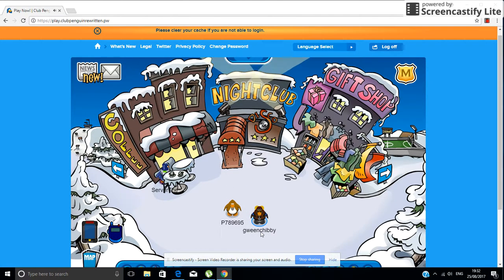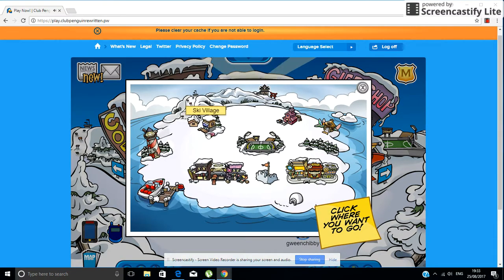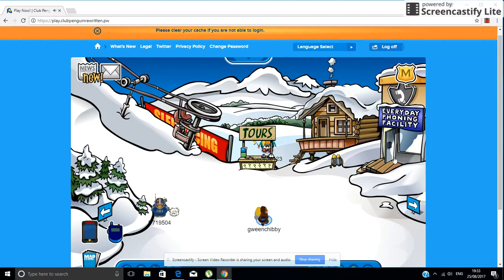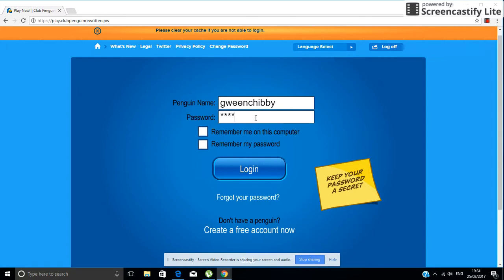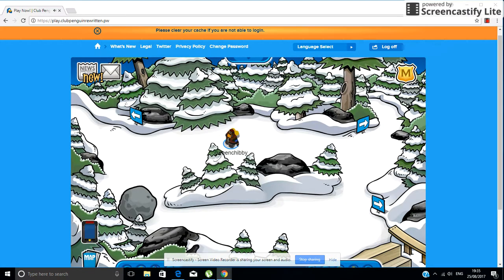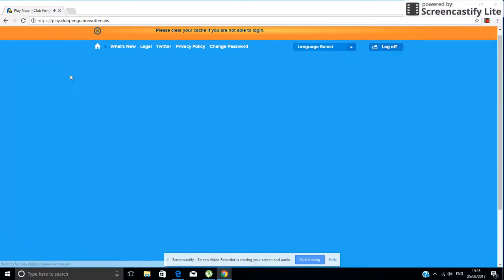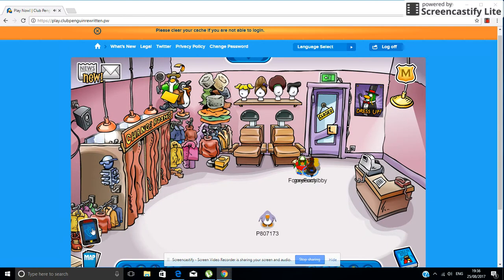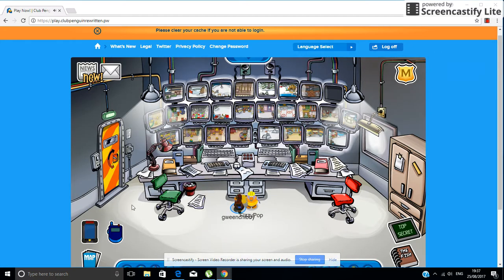HOW TO SEE THE SPORTS SHOP IN CLUB PENGUIN REWRITTEN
SO THIS THE VIDEO ABOUT HOW TO SEE LESS THAN QAURTERLY OF THE SPORTS SHOP ENJOY:)